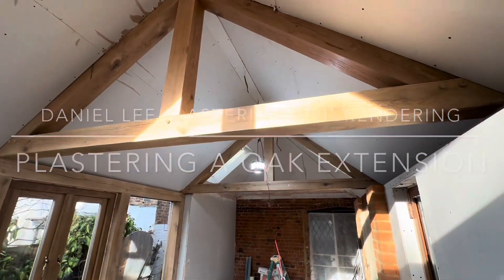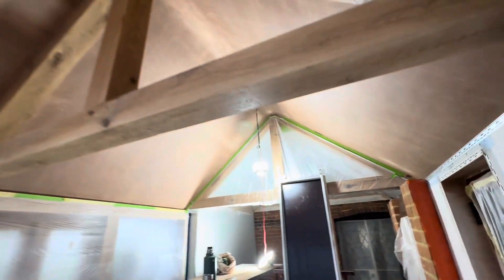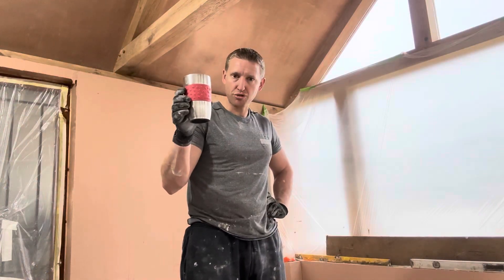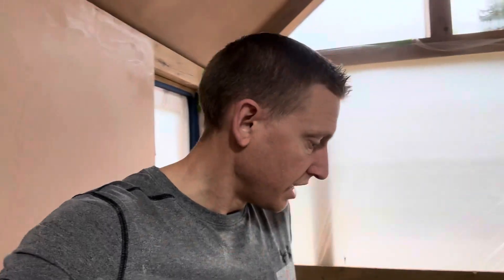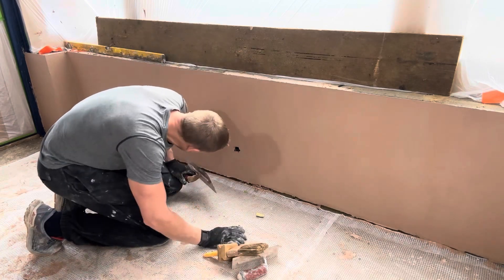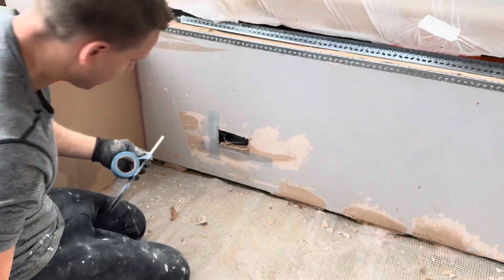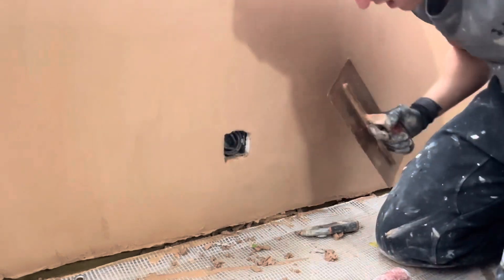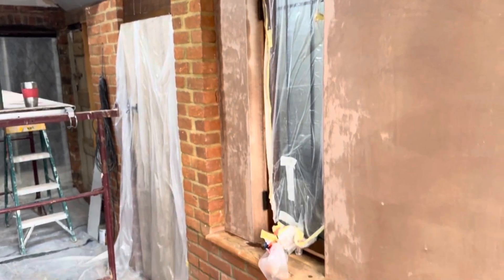How to repair plaster board around electrical socket to be plastered. Plastering an oak extension.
By Dan Smith
Working in Guildford, Surrey and all surrounding areas.

To arrange a free survey, please fill out the Rapid Response customer form by clicking the link and we will get back to you within 24 hours.

Please upload a short video of your job. This will help speed up the quoting process.

Kind Regards.

Dan.

Daniel Lee Plastering & Rendering Ltd. Trading as Guildford Polished Plastering
Smoothing Your Way To The Future